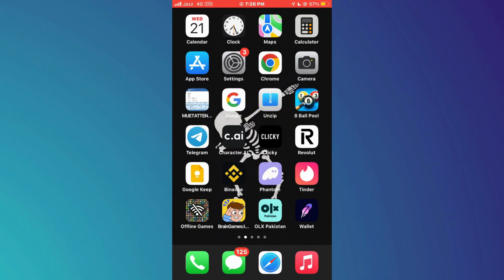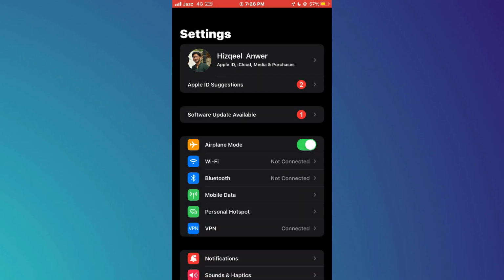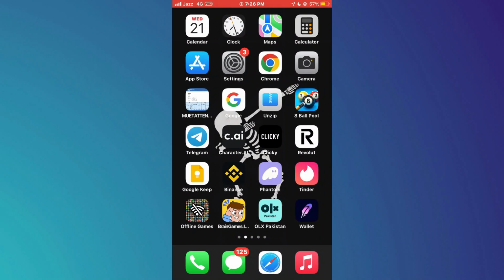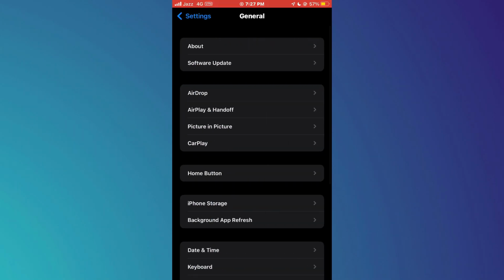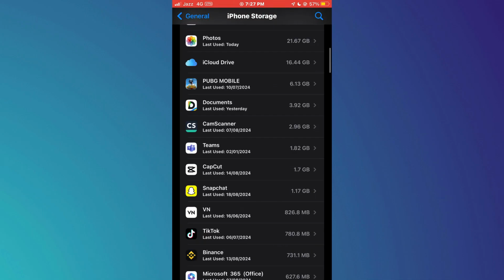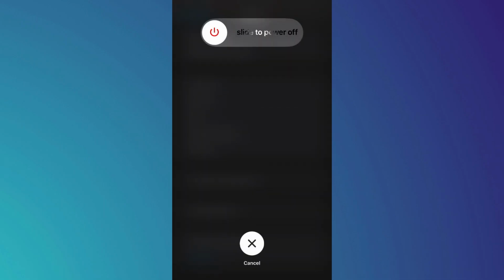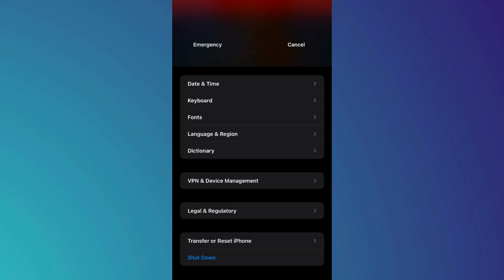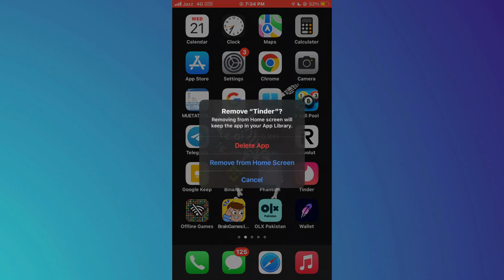How to FIX Tinder Messages Not Sending Error (Easy Solution)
Learn how to quickly fix the "Tinder Messages Not Sending" error with this easy solution. If your messages aren't going through on Tinder, this guide will help you troubleshoot and resolve the issue so you can get back to chatting without any interruptions.